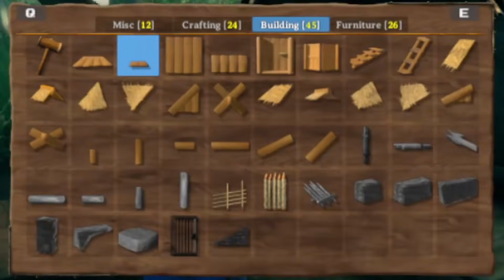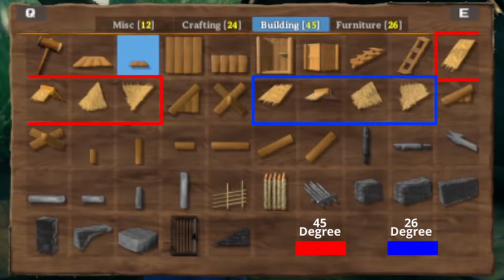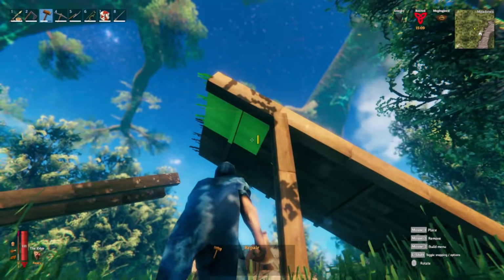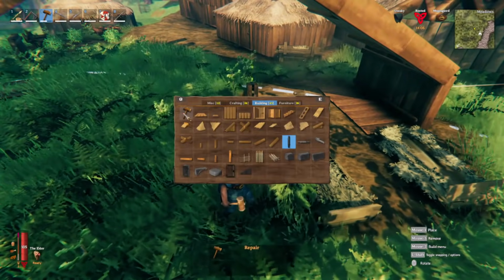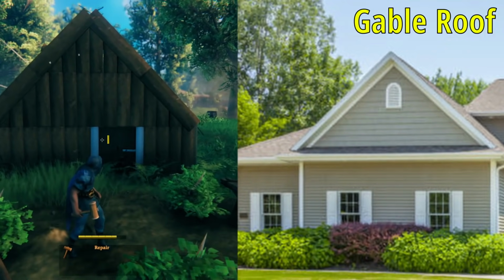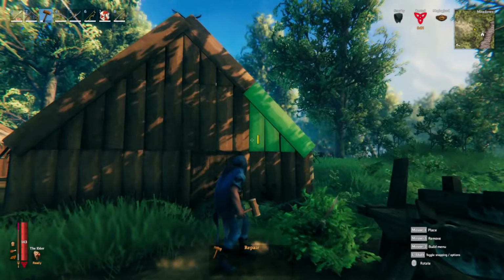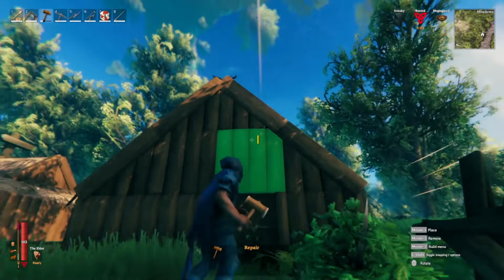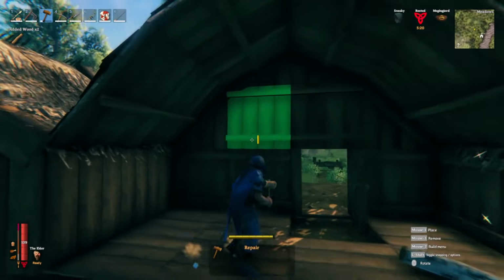Understanding The Basics Of Roofing - Valheim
Gain a basic understanding of the roofing system in Valheim! We will go through the common uses for the different pieces, when and where to use what slopes, how angled support beams operate, the basics of building circular and octagonal and touch on a few popular real world roofing styles!

0:00 Intro
0:20 Building Pieces
0:48 Differences In Slope
1:39 Overview of Basic Pieces
1:59 Inside Corner Uses
2:14 Ridge Uses
3:00 Circular Building
4:09 Octagonal Building
5:22 Angled Wood Beams
8:23 Hip Roof
8:55 Gable Roof
9:14 Gambrel Roof
9:32 Dutch Gable Roof (Option 1)
9:51 Dutch Gable Roof (Option 2)
10:04 Clerestory Roof (Option 1)
10:31 Clerestory Roof (Option 2)
10:57 Closing Remarks

Rent a server for Valheim with 'Apex Minecraft Hosting'
Easy to get setup and good customer service!